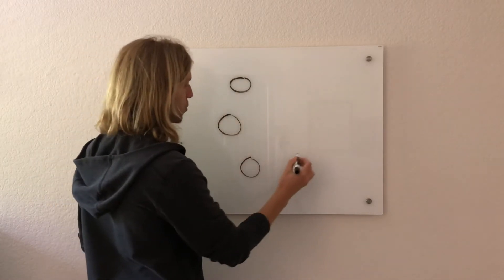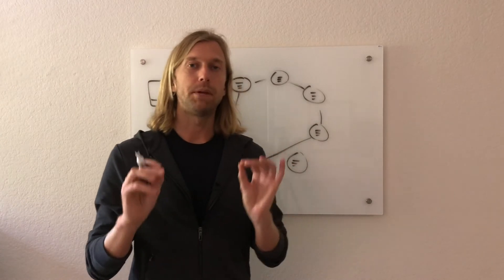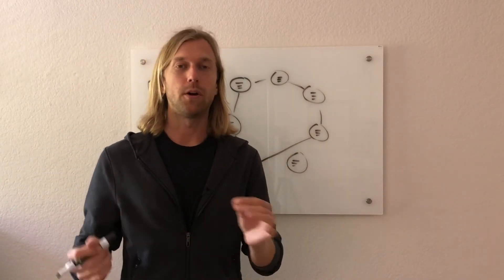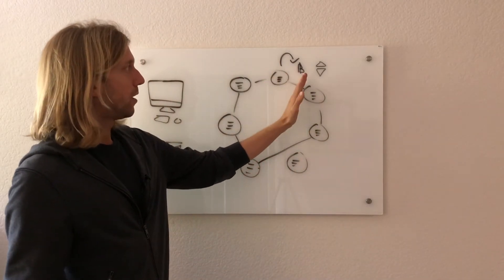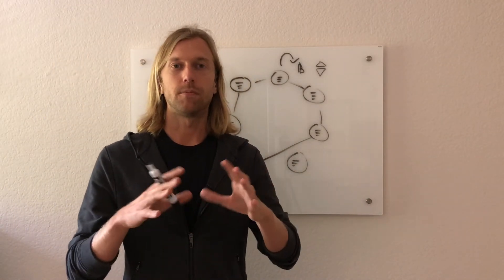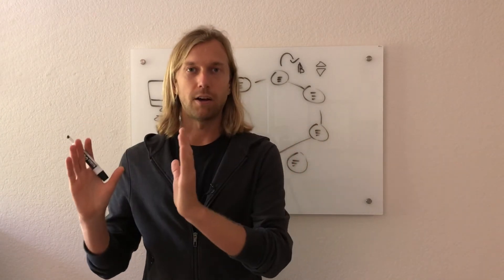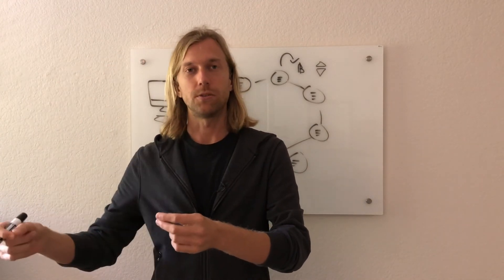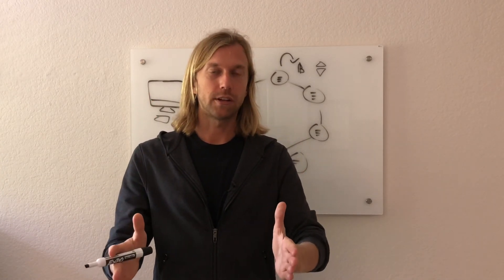What’s the relationship between cryptocurrency and blockchains? [for beginners]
0:05. A common sentiment you hear is, “we’re not interested in cryptocurrencies but we are interested in the blockchain.”  This statement is sort of confusing because it seems to suggest we can just disregard cryptocurrencies when we use a blockchain... is that true?

0:45.  What is a blockchain? It’s a new way of storing information where we have an immutable (meaning nobody can edit or delete it) memory of all of the changes made to that information to get it to its current state. Akashic records metaphor.

3:00. How is it possible that we have this immutable memory??  Via a peer to peer network.

4:40 Why would anyone want to participate in this peer to peer network?  They get rewarded in the form of cryptocurrencies.

6:00 How do the other uses for the blockchain fit in?  With bitcoin the information stored in the immutable memory is just the history of bitcoin balance changes...  with ethereum it stores the history of ether balance changes AND information in general, where you have a history of all of the changes that have taken place to that set of information.   That information can be used to represent all sorts of things like car titles, home titles, stock certificates, etc... where no-one has the power to delete it... and you have a history of all of the changes to it (for example, ownership transfers etc.)

8:11 How does ether fit into ethereum?  If you make a change to the information on the network you pay in proportion to the amount of computation that the change required. (Like with postage at the post office) ...a big change requires more ether a small change requires less ether.  Ether is also used, like in bitcoin, as a miner reward to incentivize the miners for their participation in the peer to peer network.

If you want to see more videos like this send some ether to this address: 0x4f4aa420c7cf814ccafb28a57117280e429da918